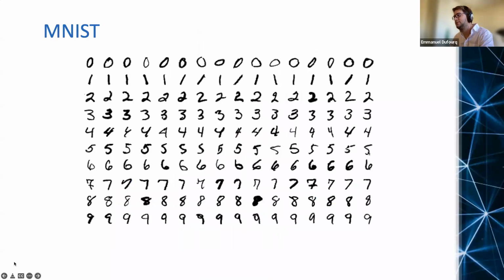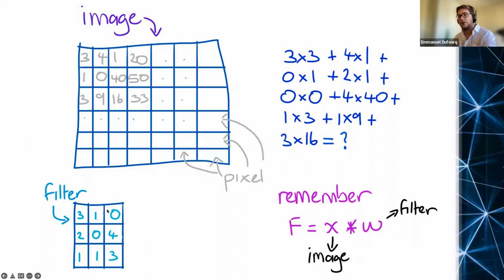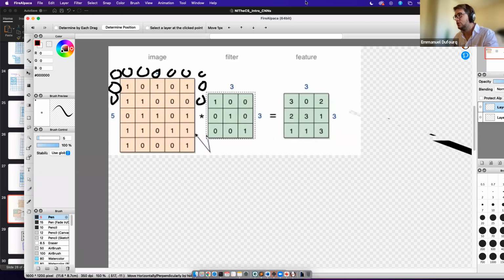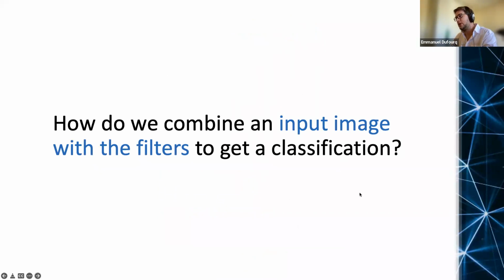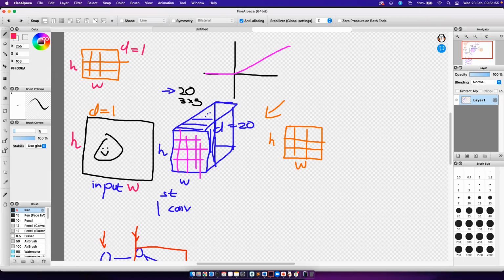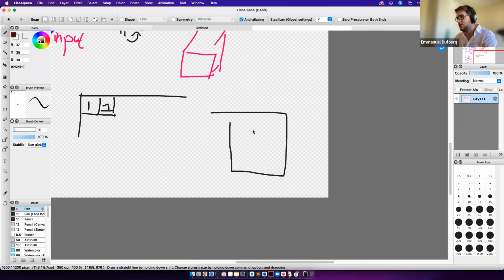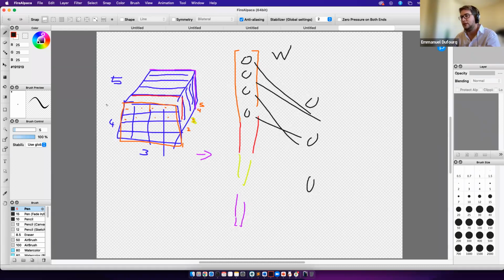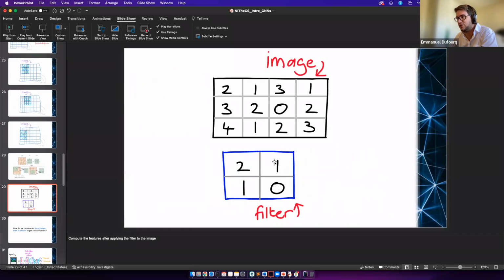CHPC NITheP SS 2022: Machine learning for Bioacoustics 4 Dr Emmanuel Dufourq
Wednesday, 23 February 2022
Machine learning for Bioacoustics 4
Dr Emmanuel Dufourq